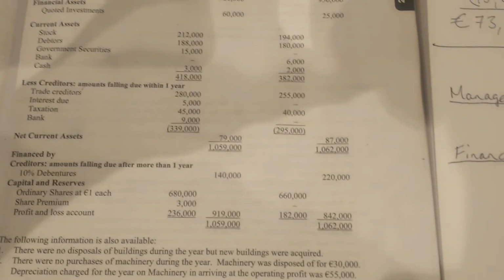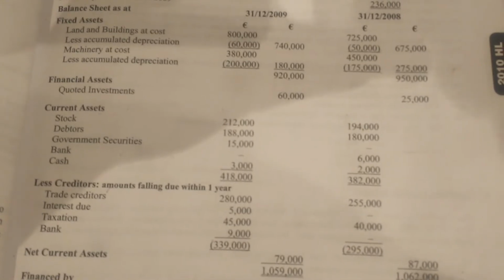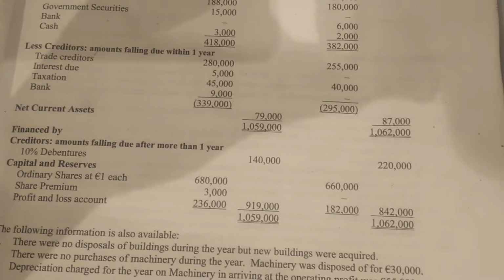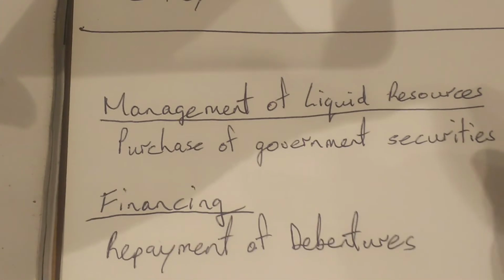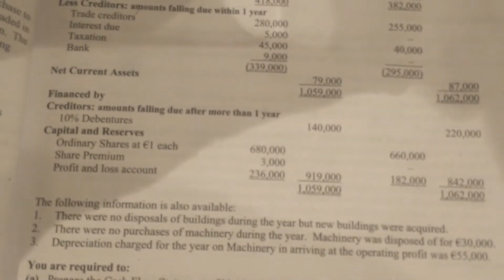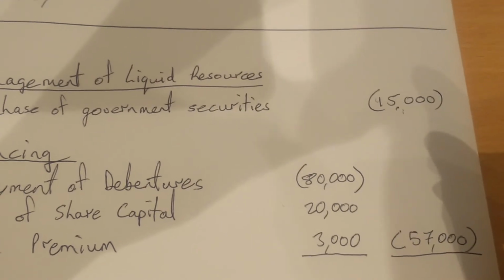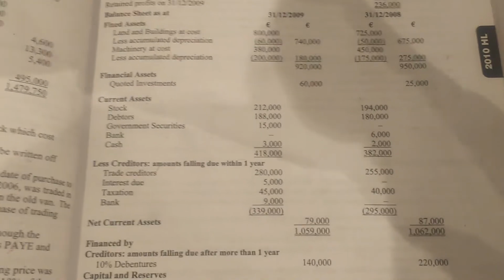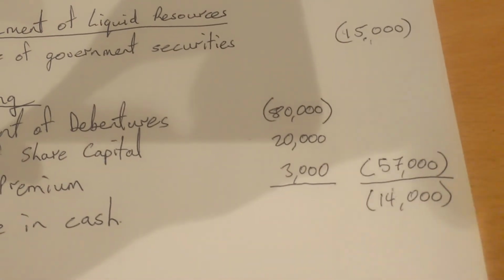2010 Higher Level Q.2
2010 Higher Level Cash Flow Statements